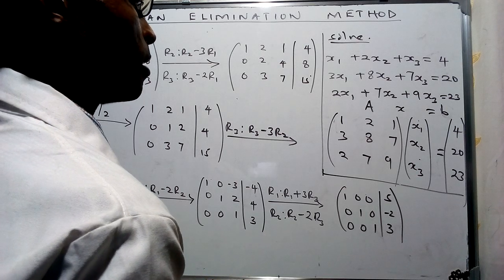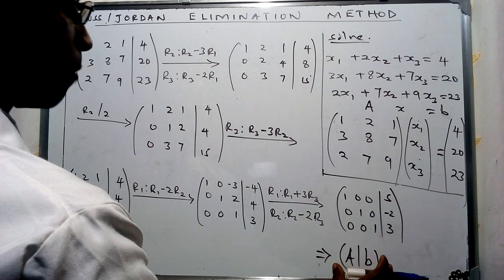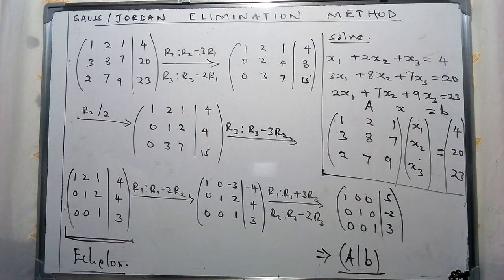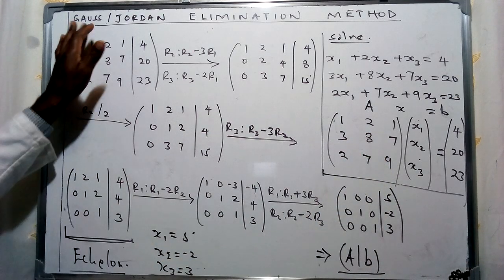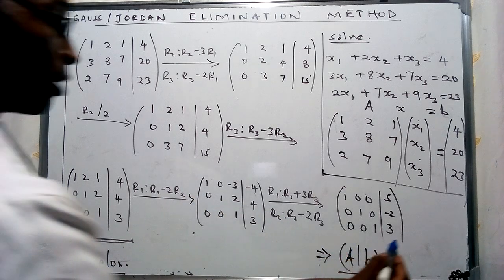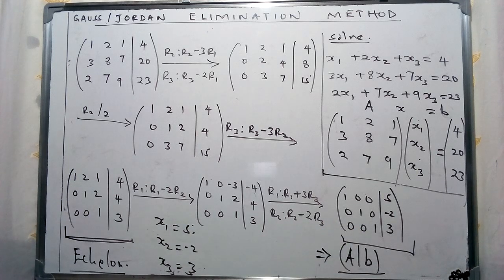A Step-by-Step Guide to the Gauss-Jordan Elimination Method